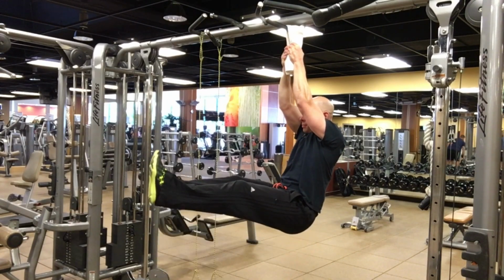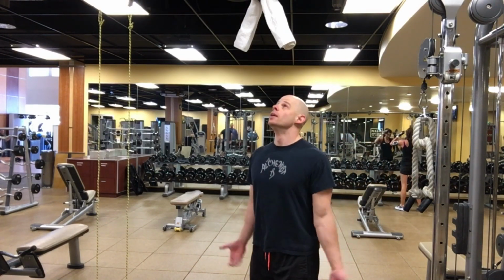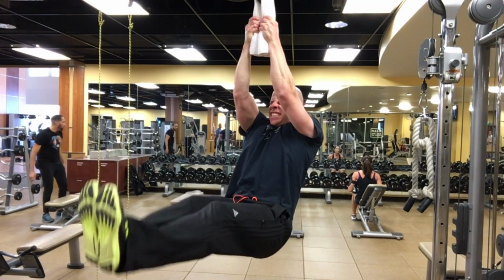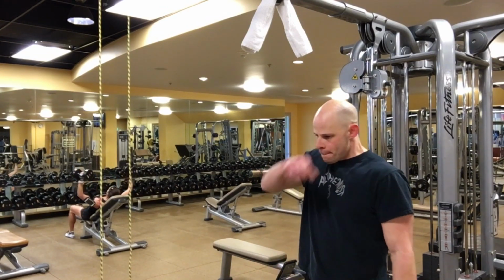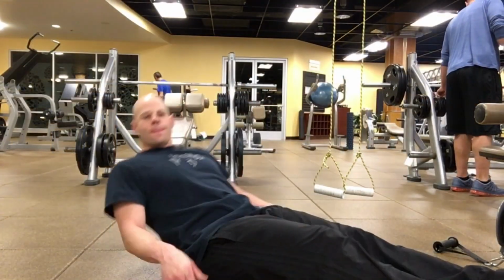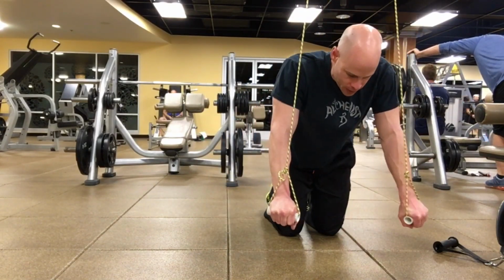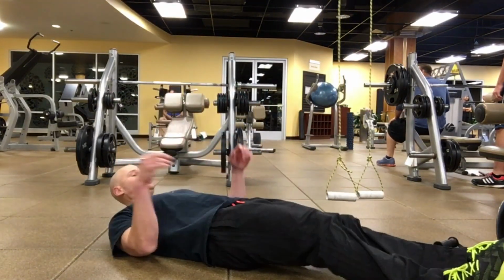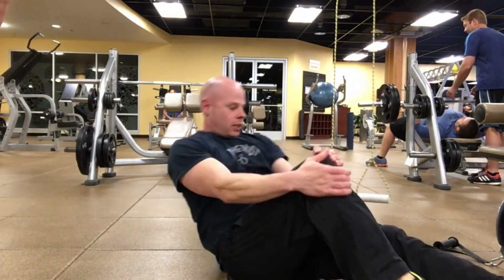Bodyweight Abdominal Workout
The leg raise is the king of ab and core exercises. It's all you need to develop a strong six pack and punch-proof core.